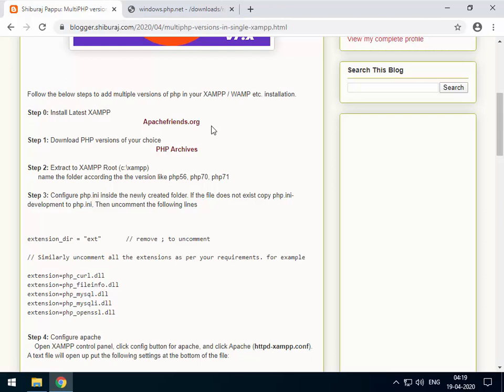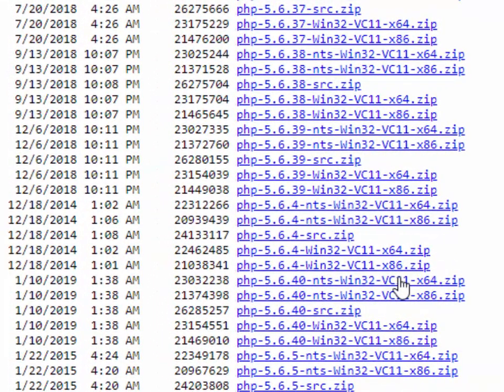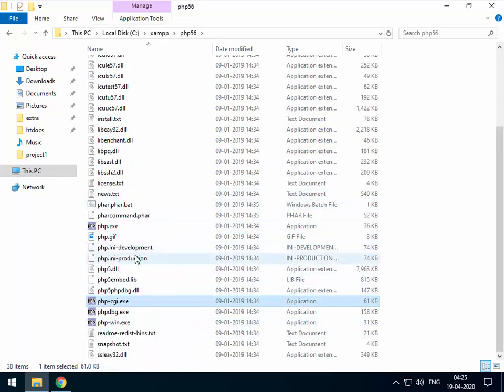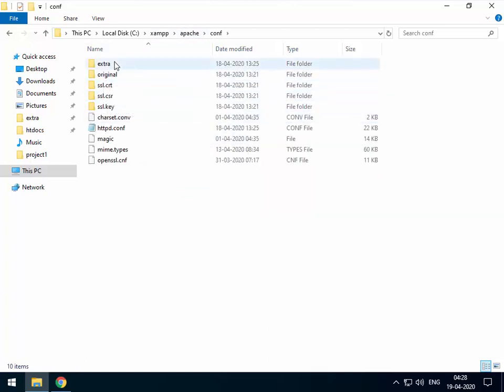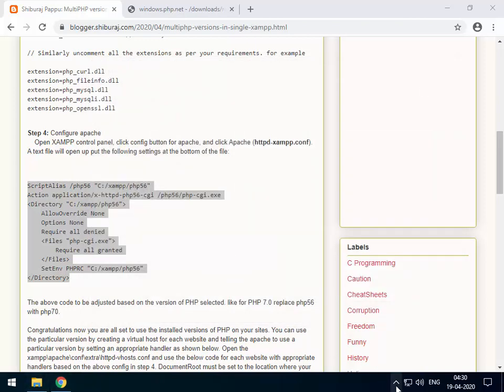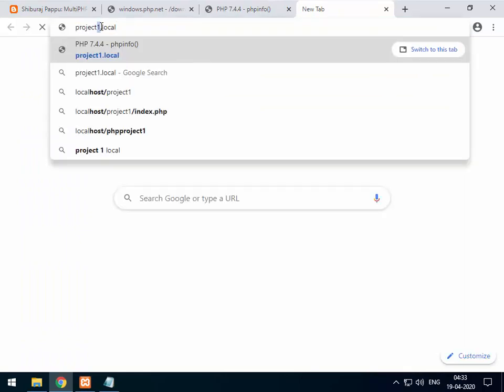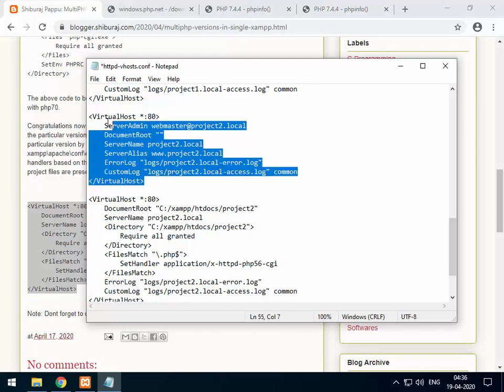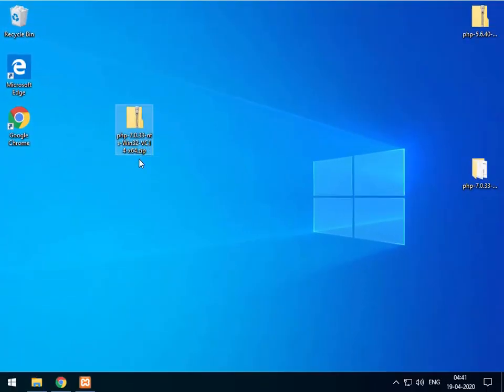Tutorial on How to Use Multiple Versions of PHP in XAMPP Server